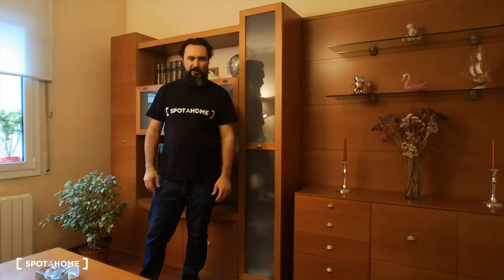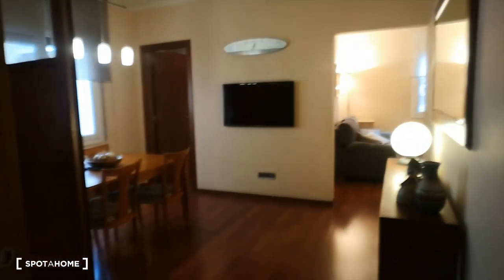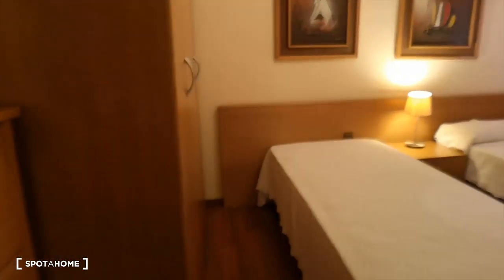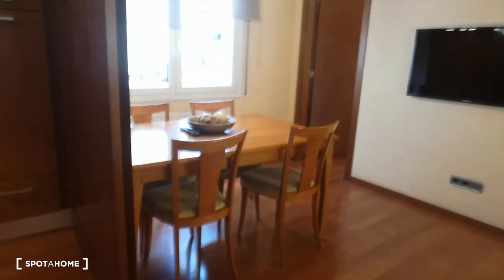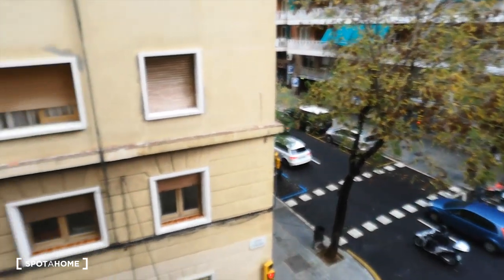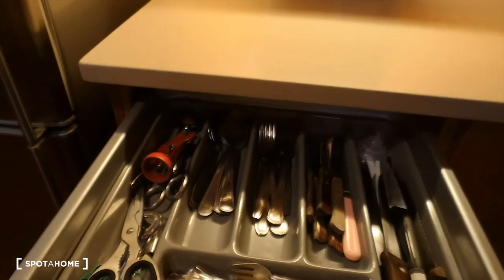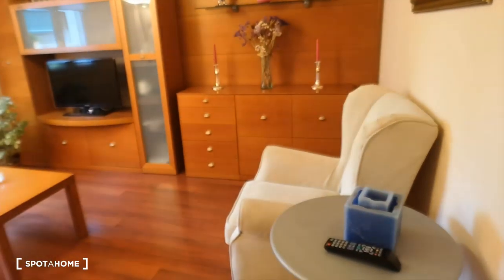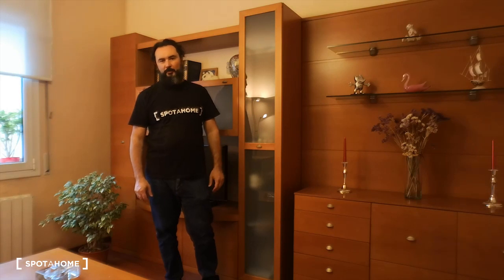Elegant 2-bedroom apartment for rent in charming Gràcia - Spotahome (ref 372633)